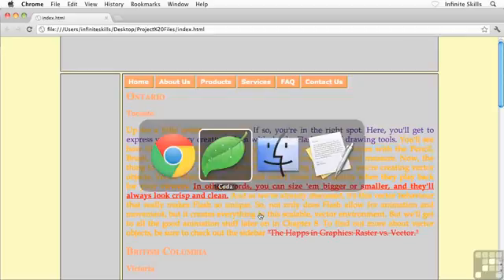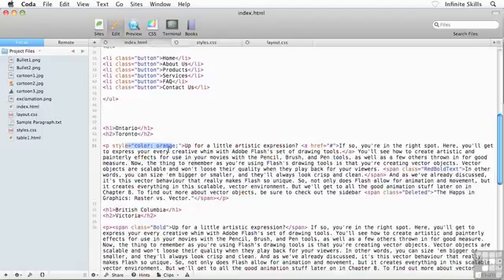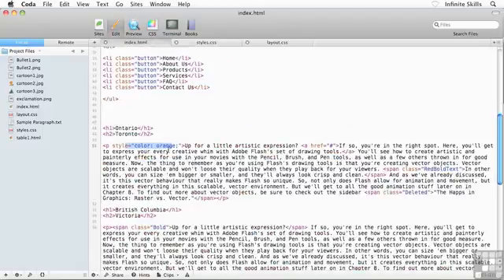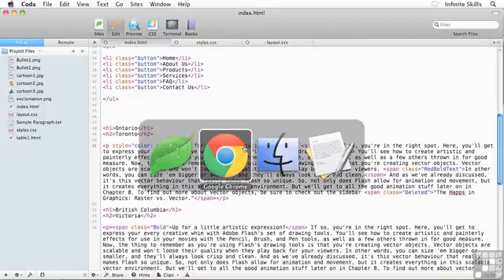Lecture 94 Understanding The Cascading Effect Of CSS Part 2‏ Free Cascading style sheet CSS Tuts b